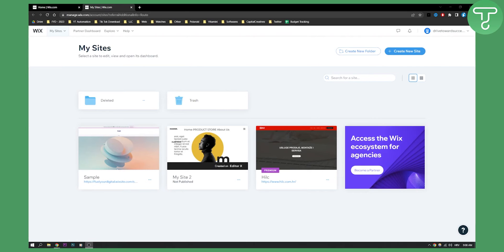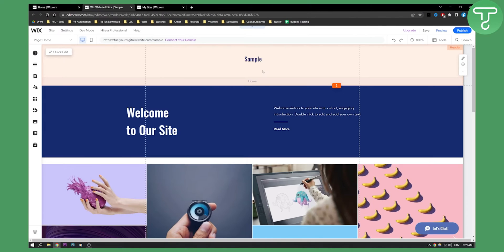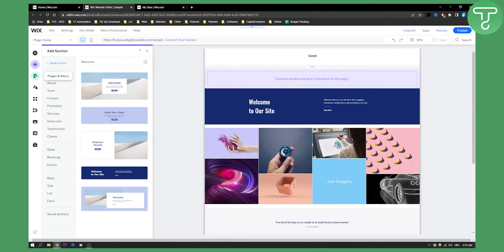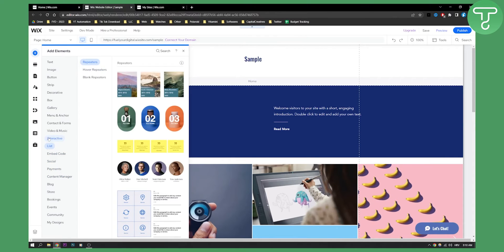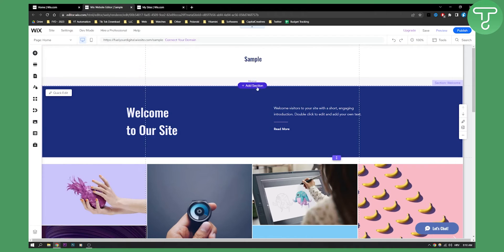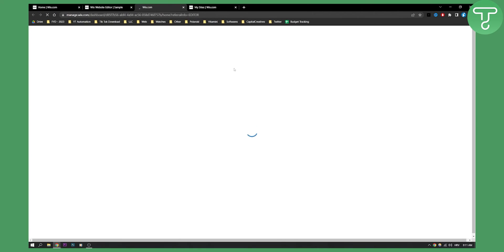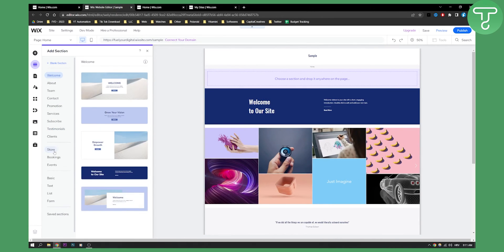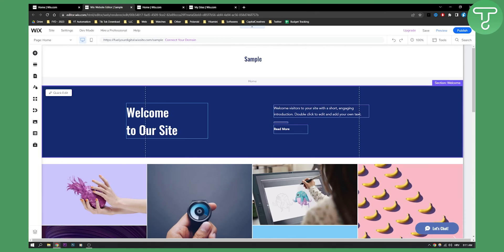How to Add News to Your Wix Website (2024)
In this video, I will show you how to add news to your wix website